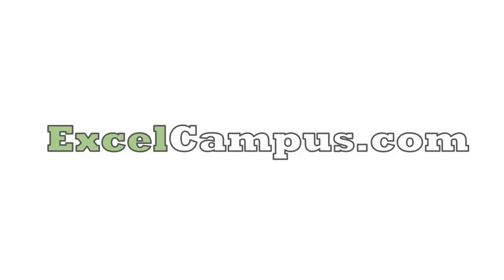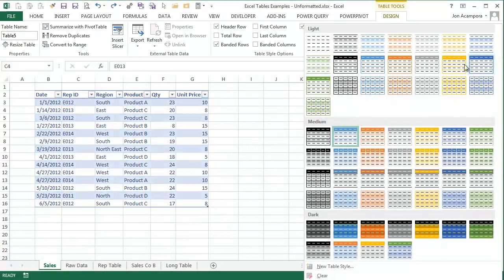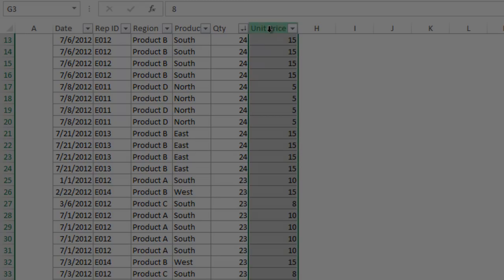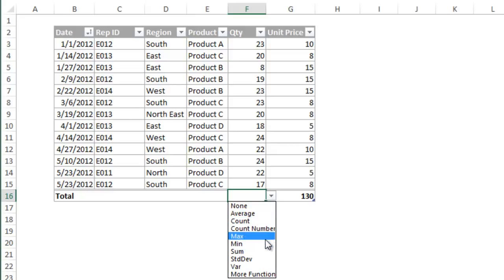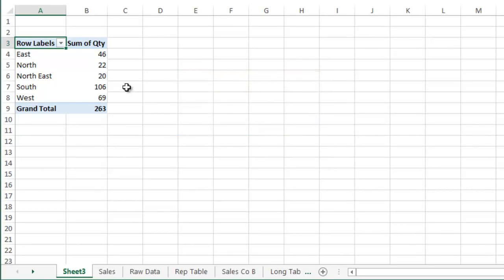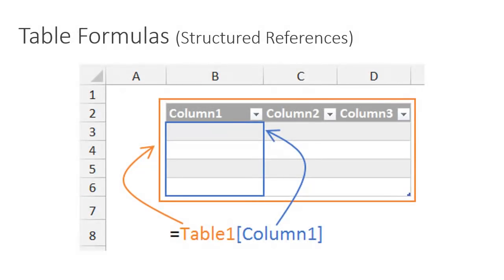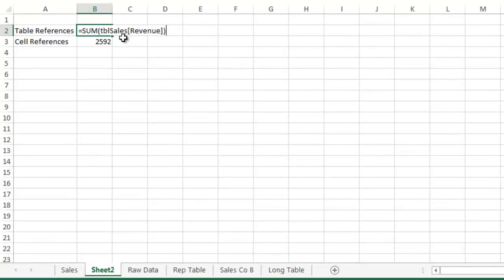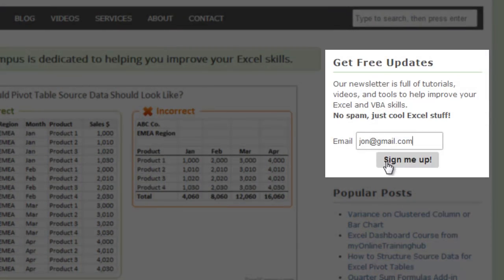Excel Tables Tutorial: Beginners Guide for Windows & Mac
How to Create a Table | 1:16
1.   Formatting | 1:55
2.   Table Names | 2:44
3.   Sorting & Filtering | 3:15
4.   Auto Expansion & Navigating | 4:35
5.   Total Row | 6:34
6.   Remove Duplicates | 7:18
7.   Create Unique List | 7:53
8.   Pivot Table Integration | 8:33
9.   Chart Integration | 10:24
10. Table Formulas | 11:26

In this video I show you how to create a table, then explain 10 awesome reasons to use tables.

Excel Tables will save you time and make you more productive at organizing and analyzing lists of data.  Tables are available for Excel 2007, 2010, 2013, and 2011 for Mac.  They integrate with some of Excel's most powerful tools including charts and pivot tables.

Please see the link above for additional resources and videos that will help you learn more about tables.  There are many great benefits to using tables.

Thanks! :-)